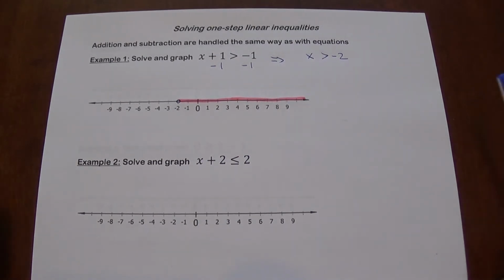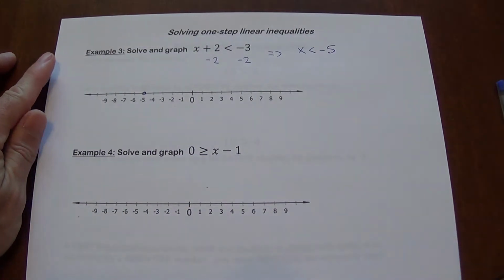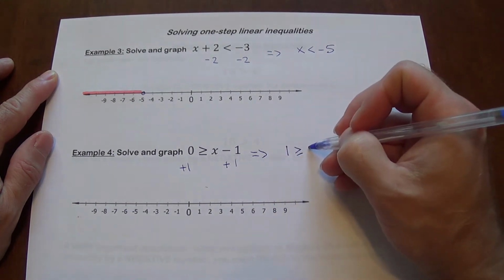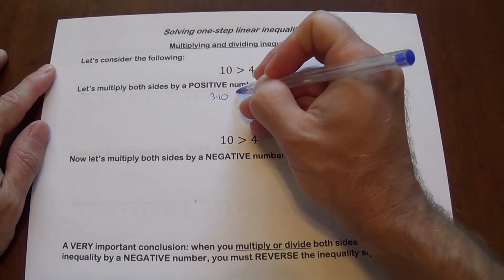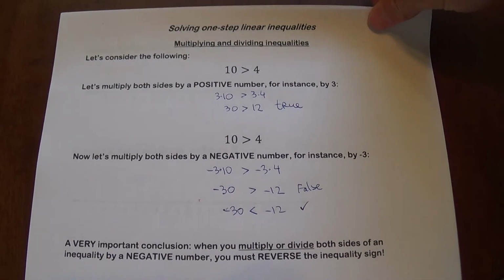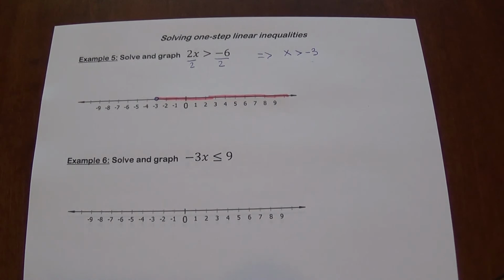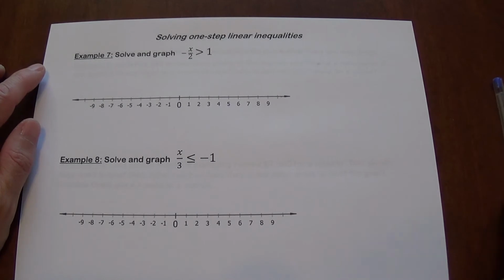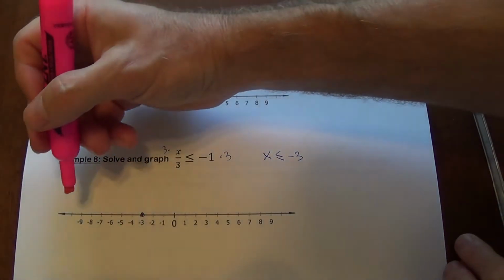Solving one step linear inequalities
How to solve and graph one step linear inequalities